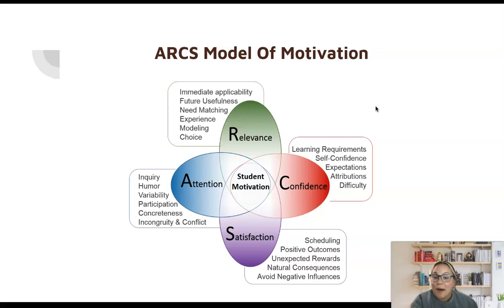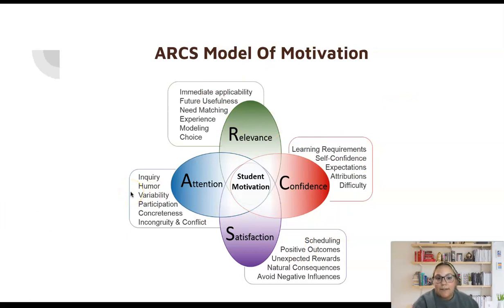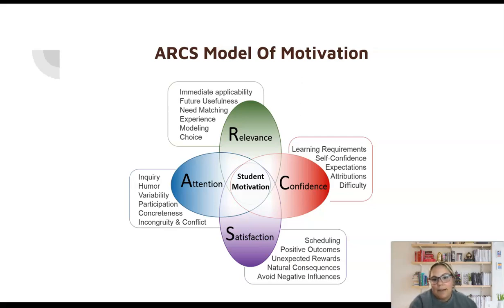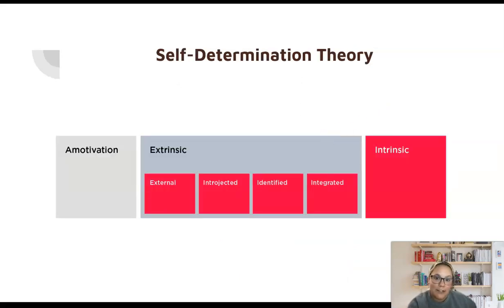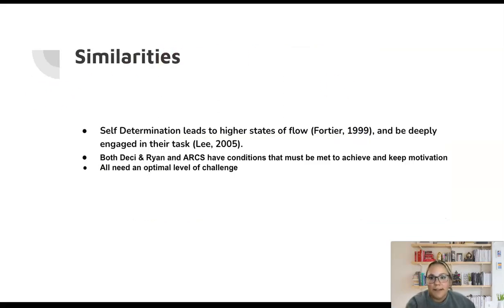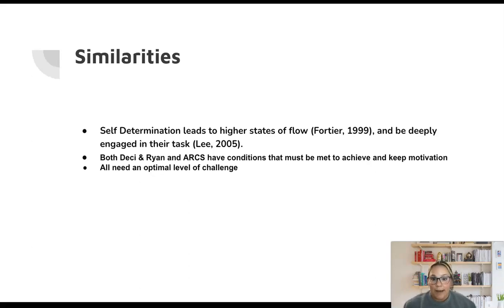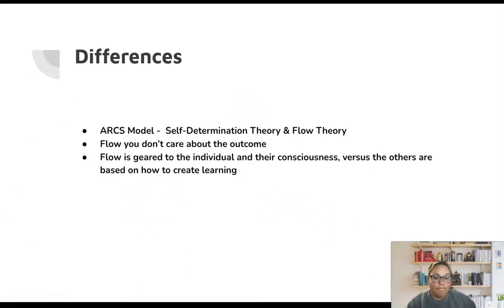Motivation & Engagement (Instructional Design Technology- Game-Based Learning)